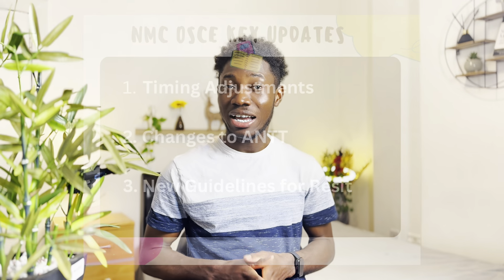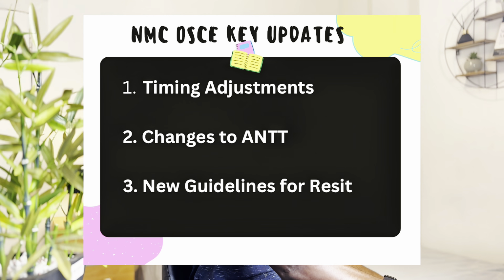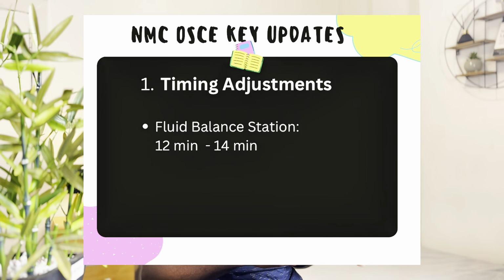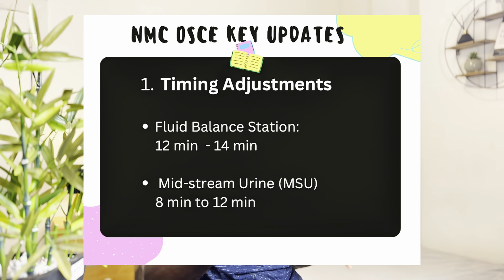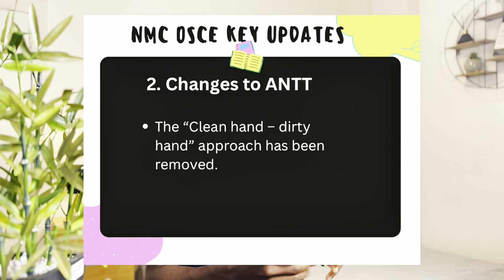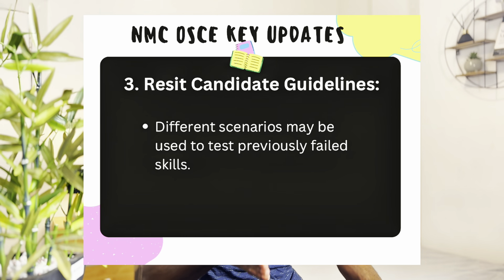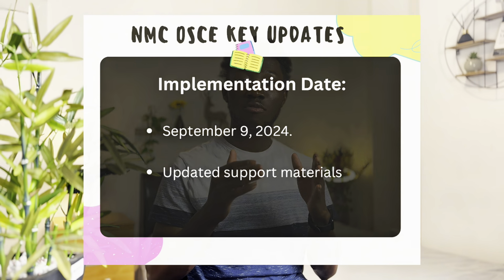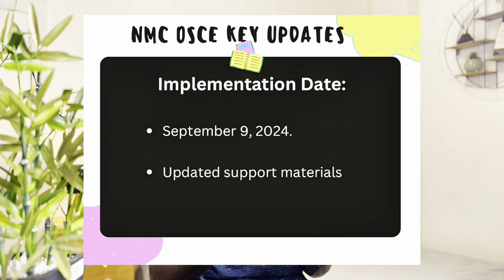UK - NMC OSCE Major Updates for September2024: What You Need to Know UK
Welcome to our latest update on the NMC OSCE for September 2024! In this video, we’ll dive into the major changes and updates that are essential for all nursing professionals preparing for the Objective Structured Clinical Examination (OSCE) in the UK.

We will cover:

 • Timing adjustments for key stations
 • Changes to the ANTT (Aseptic Non-Touch Technique) station
 • Introduction of new supporting documents
 • Updated guidelines for resit candidates
 • Key implementation dates and preparation tips

Whether you’re a nursing student or a professional preparing for the OSCE, this video is packed with valuable information to help you navigate the latest updates effectively.